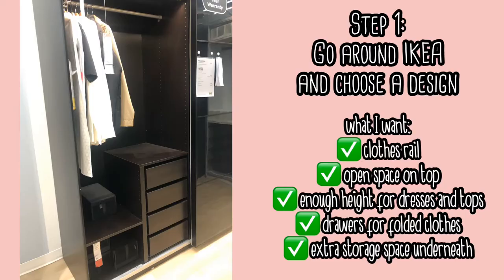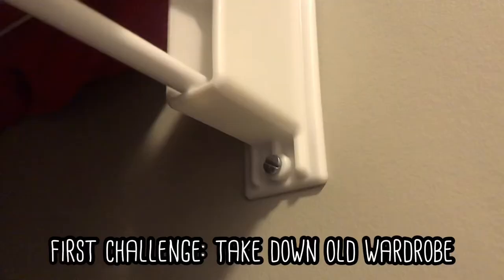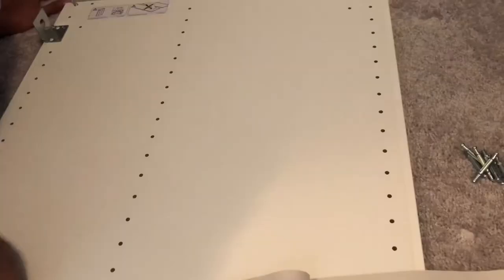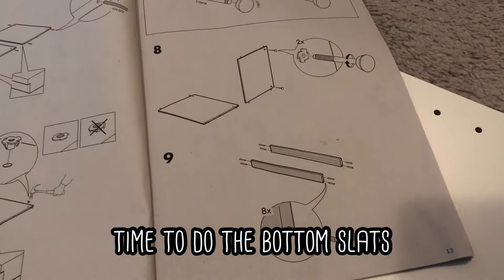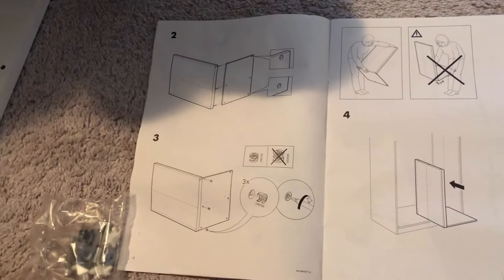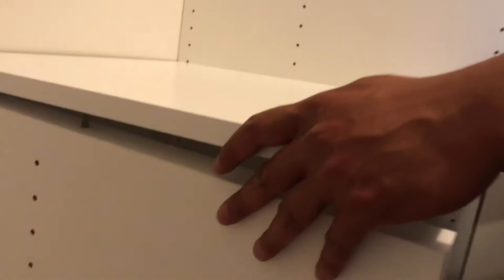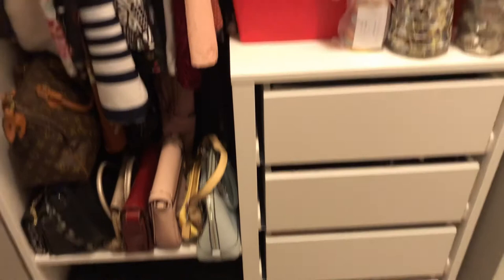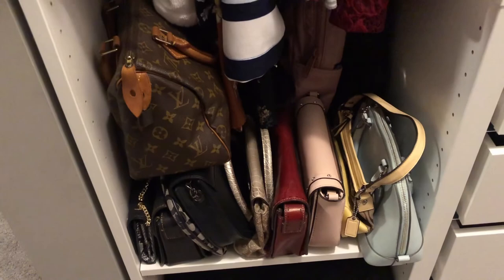HOME | Condo Walk-In Closet Makeover - IKEA Pax Wardrobe | Jean Monique Sanchez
Watch my condo walk-in closet makeover using the IKEA Pax Wardrobe System.

Showing you how we planned, built, and organized my new wardrobe.

Musician: @iksonmusic